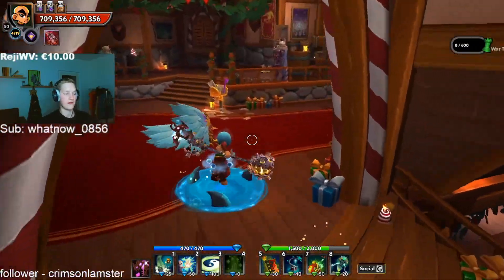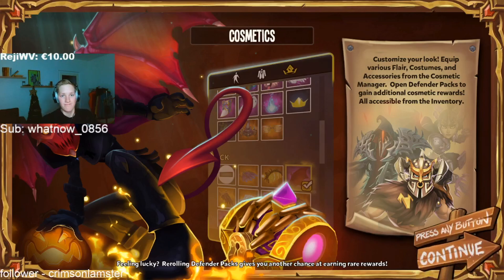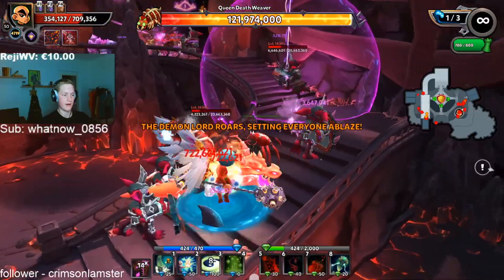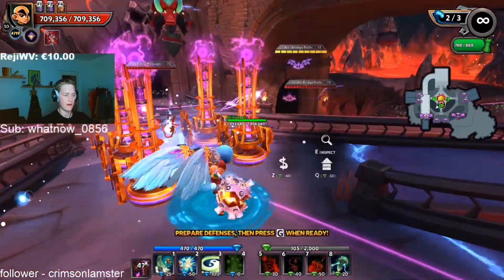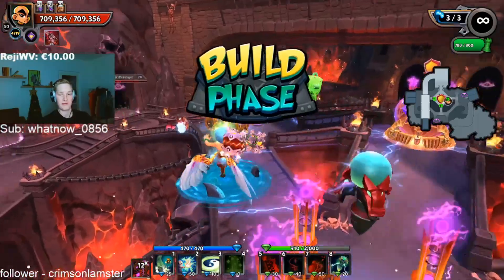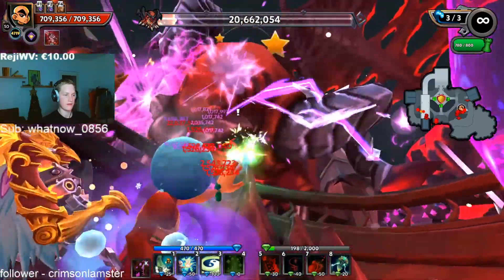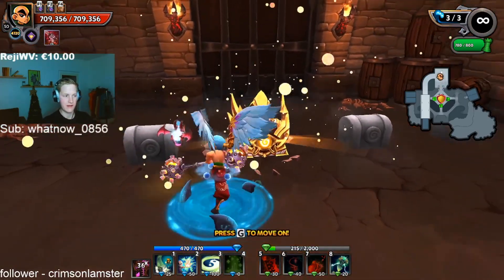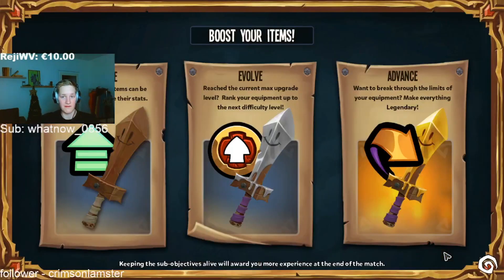Dungeon Defenders 2 / Effective Way How To Farm Nightmare Krampuslich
Hey guys , i hope you enjoy the video .

This Farmin is based on Luck  !! its 0,5 % chance so you need think about it .  Good Luck in your FARM ! and if you got some more you can hit me up on discord , or stream :-P